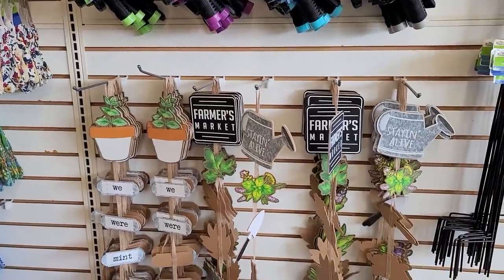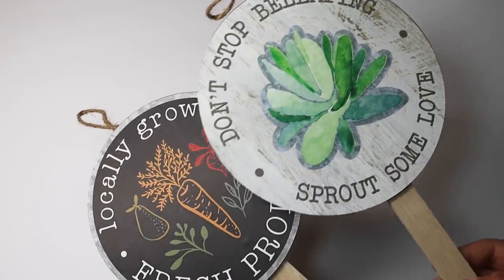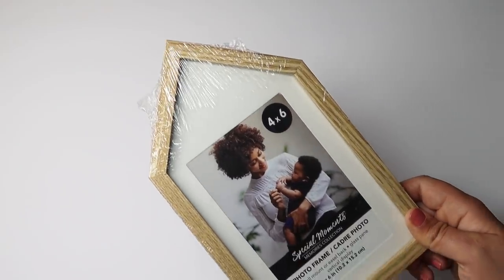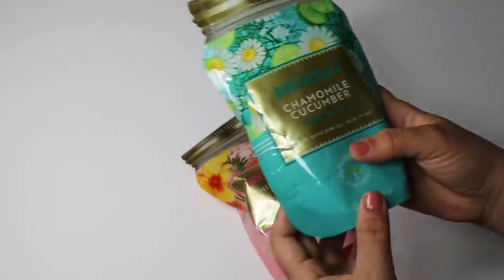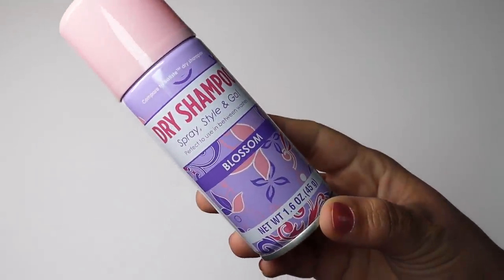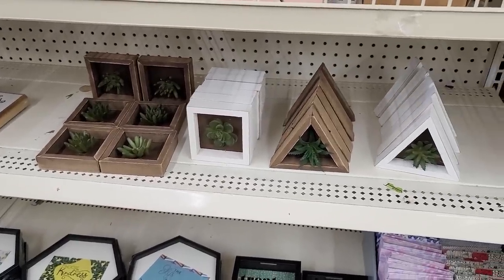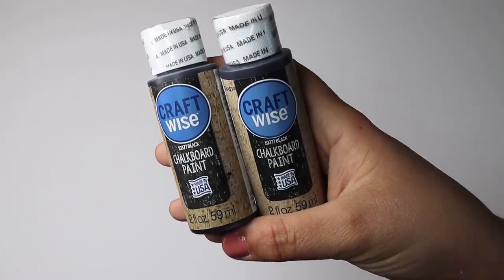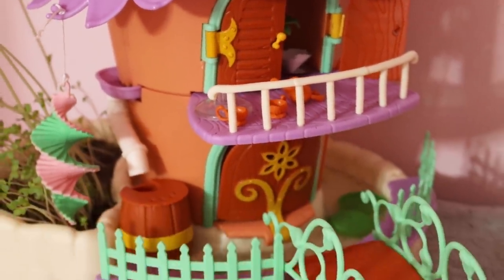*NEW* Dollar Tree Haul & MUST HAVE ITEMS! | DOLLAR TREE DIY JACKPOT! | Krafts by Katelyn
What I use to film